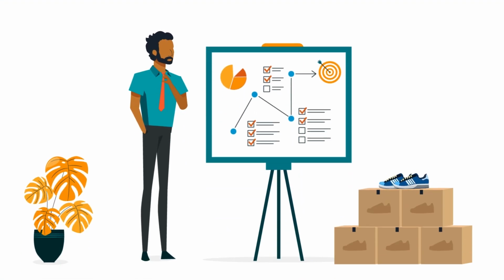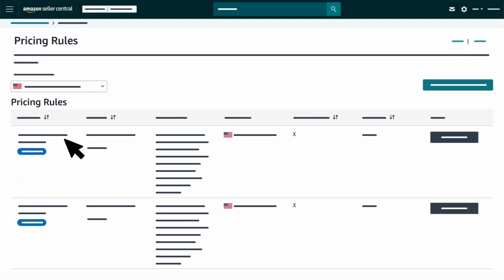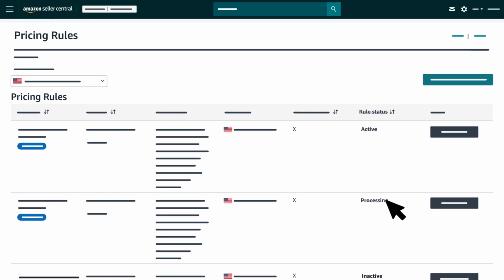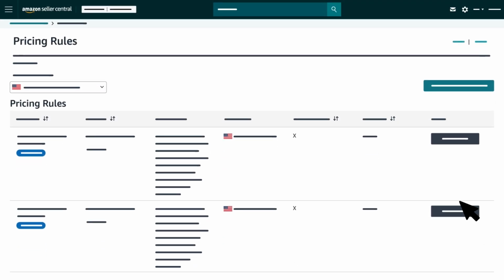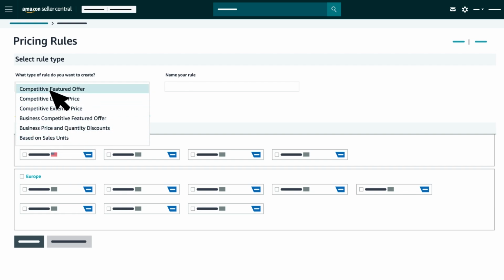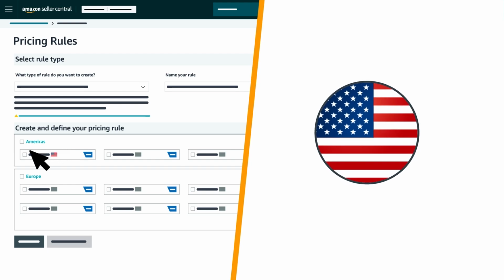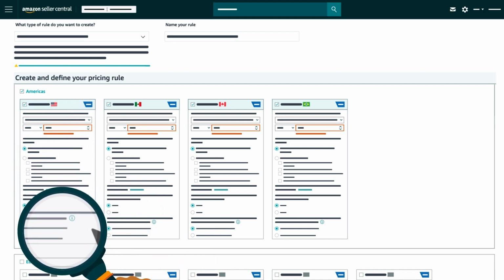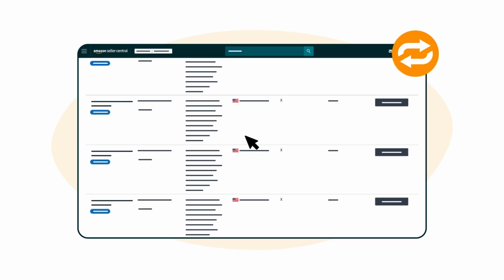Automate Pricing: Create custom pricing rules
Find out how to use a customized pricing rule to set your standard offer priceto match—or be above or below—either the Featured Offer or lowest price in the Amazon store for each product you select. You’ll also learn how to set catalog-level rules to adjust your products’ Business Price relative to their Standard Price.

Additional links:
Have a selling account?